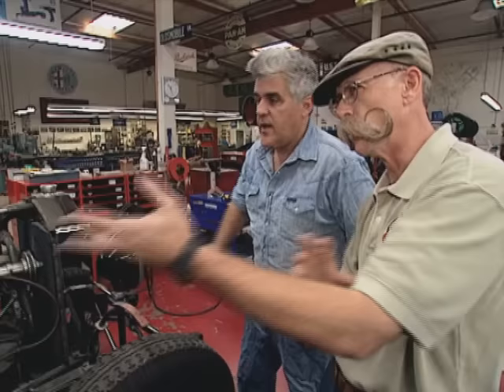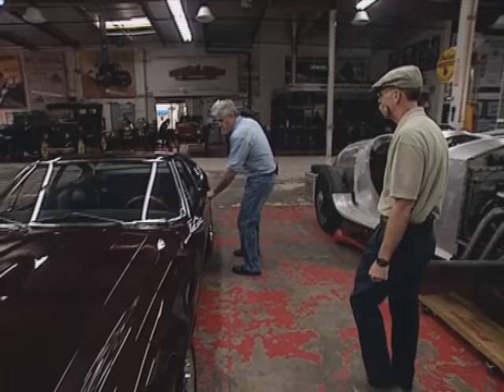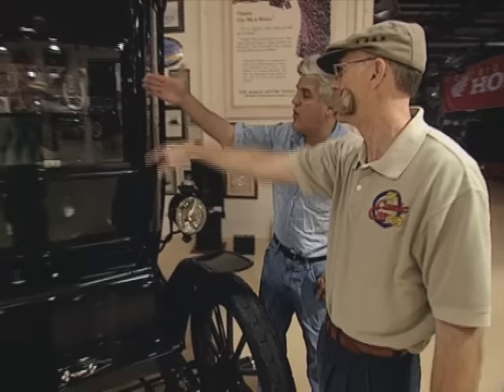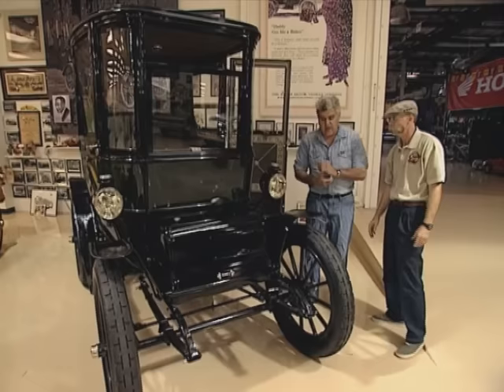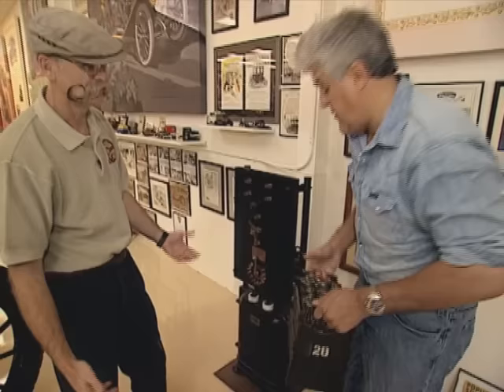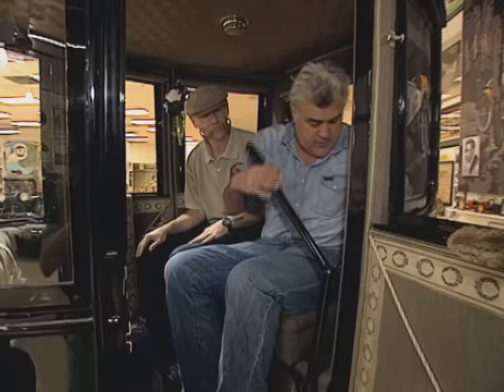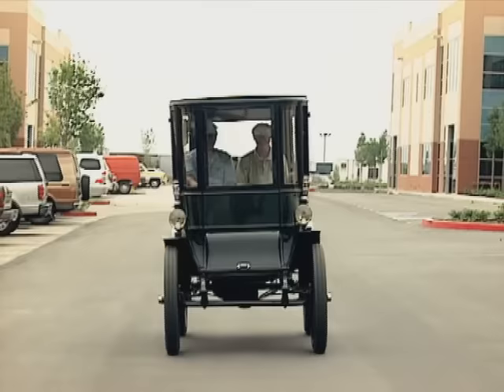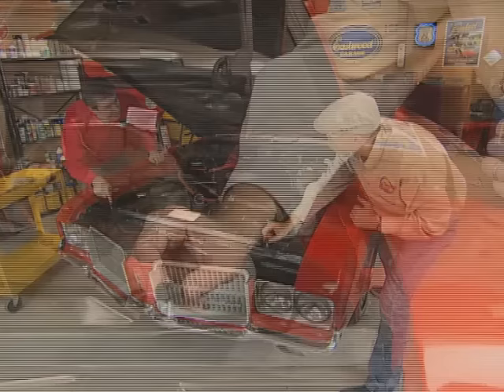Jay Leno's Baker Electric Car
Jay Leno takes us for spin in his 1909 Baker Electric.

My Classic Car S10E14